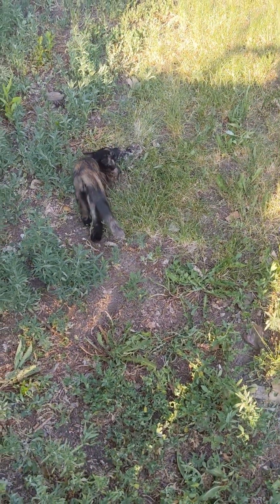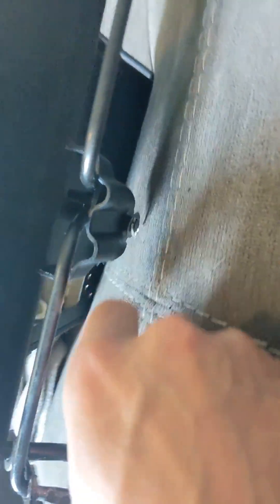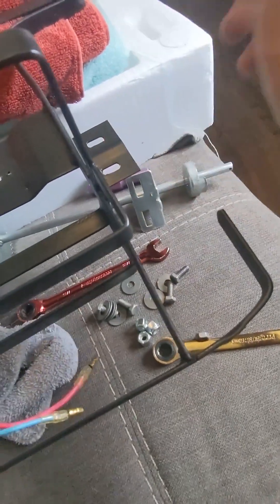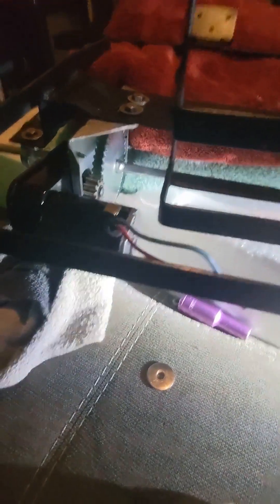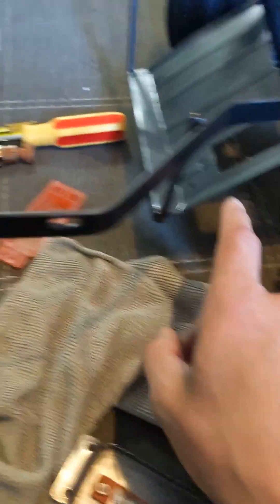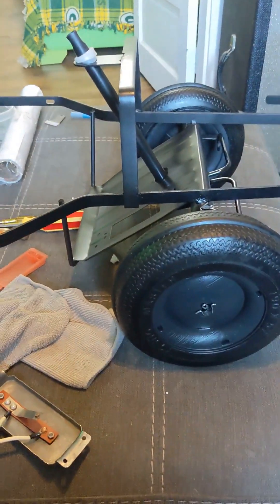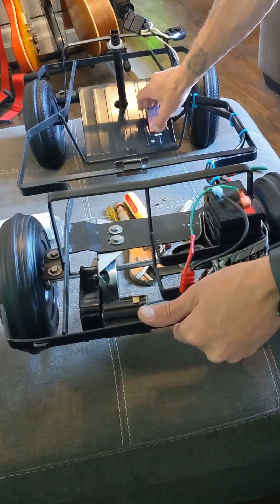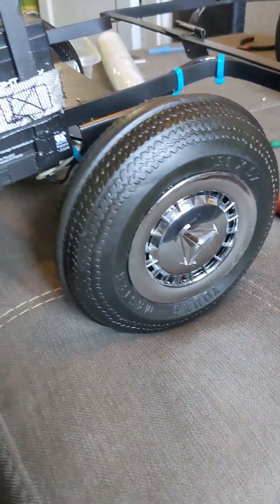1970s Electric ⚡ Pedal Car conversion, chassis paint and assembly. 🙂👍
Paint and reassembled electric ⚡ pedal car chassis to prepare for mounting the police Mercedes pedal car body. Joy and I get it back together and test function although I realized my used battery needs a charge. 😎👍👍